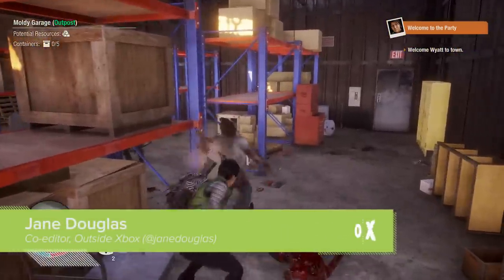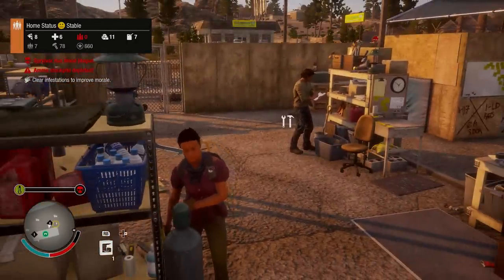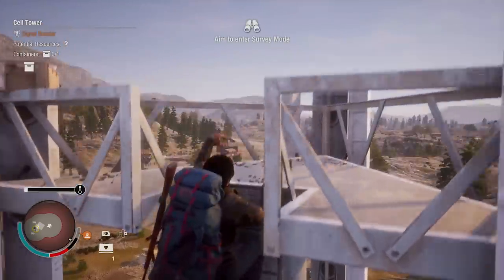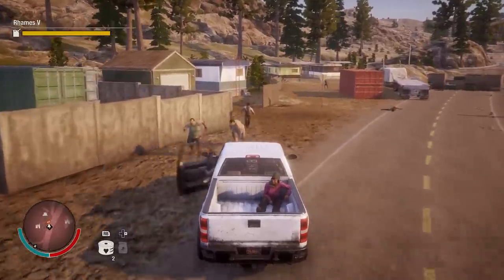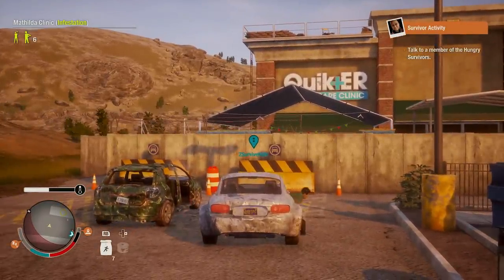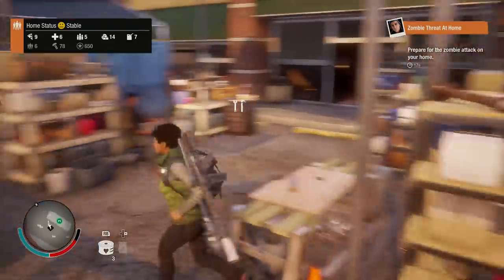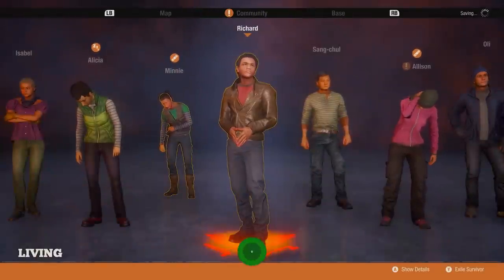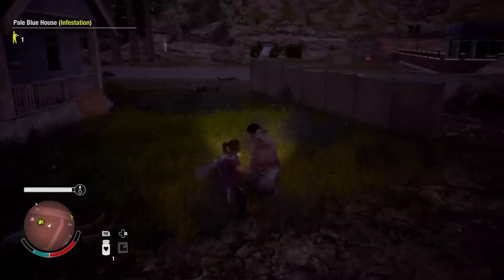State of Decay 2 Gameplay: 7 Things We Learned Playing State of Decay 2 on Xbox One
Here's State of Decay 2 gameplay in which State of Decay's new Blood Plague zombies, online co-op mode, and more elaborate base building come into focus. Witness disgusting Plague Hearts, the grim mercy killing of an infected survivor, and the installing of a morale-boosting cocktail lounge in the centre of our settlement, then subscribe for more State of Decay 2 coming soon to Outside Xbox.

State of Decay 2 comes out on release date 22 May 2018 on Xbox One and PC.

Previously on Outside Xbox:

State of Decay 2 Co-op Gameplay: Let's Play State of Decay 2 - ANDY'S BASE HAS GONE TO HECK